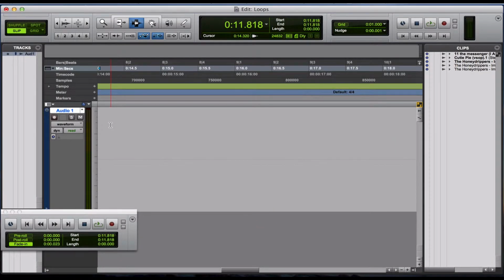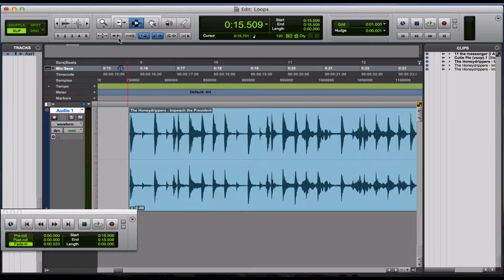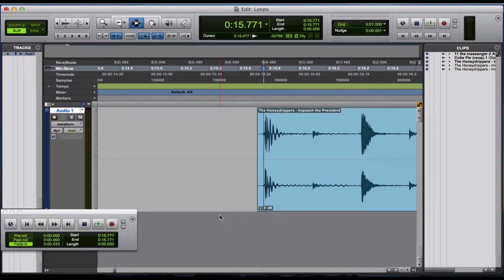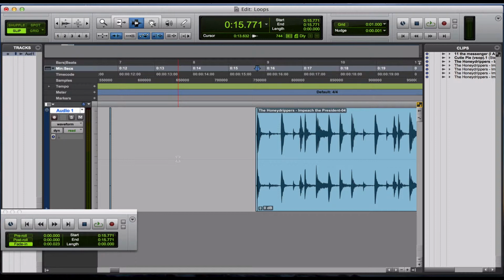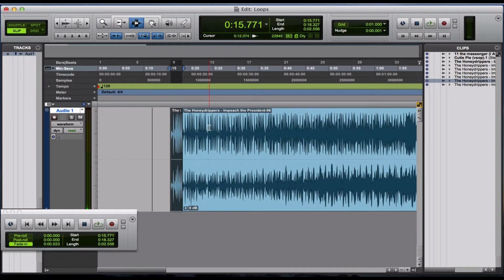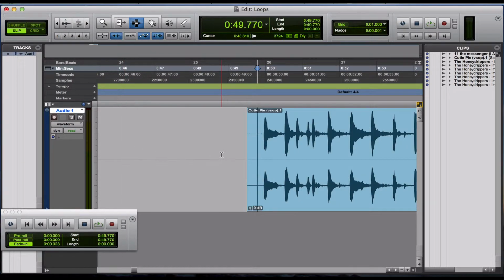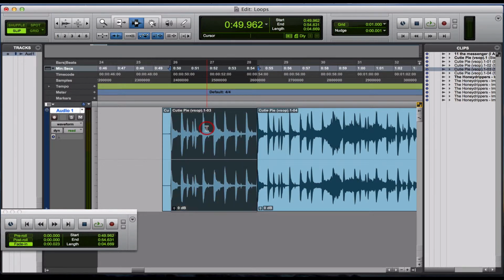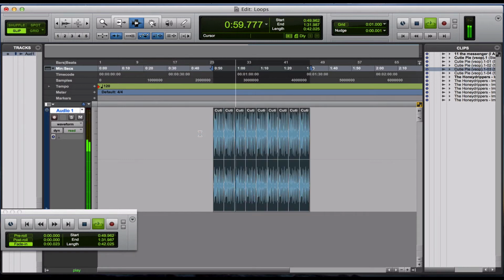Creating ProTools Loops